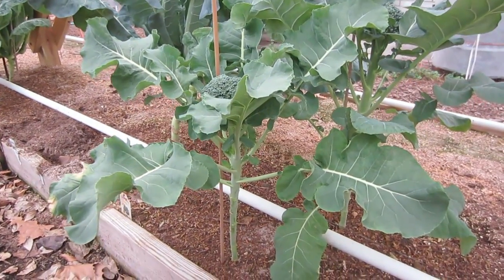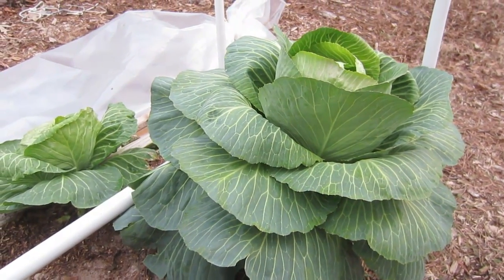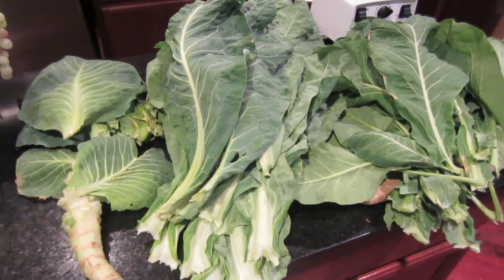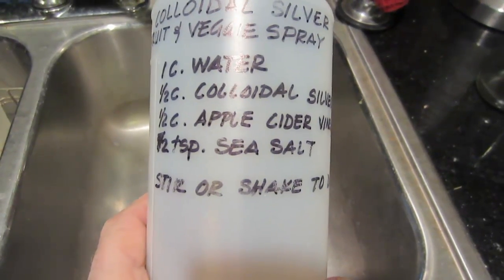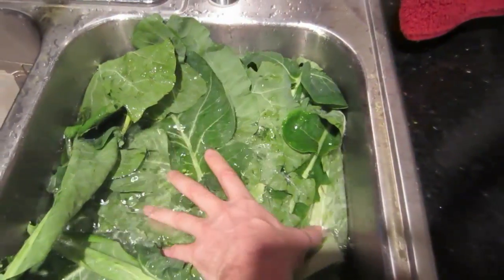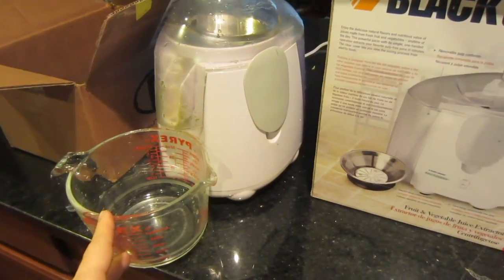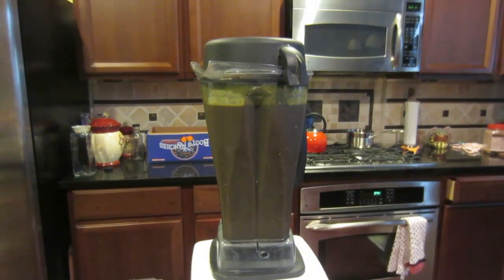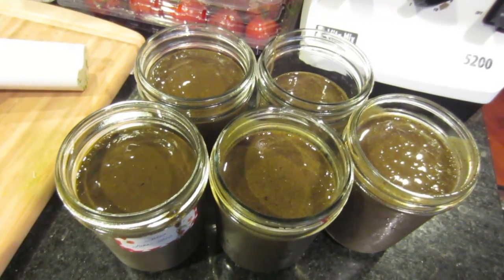Easy Trick to Double Food Production from Your Garden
It is easy to double your food production from your vegetable garden with no extra cost. The trick is to look at your garden differently than just harvesting the fruit and disposing or composting the plant. By harvesting the greens from my broccoli, cauliflower and cabbage in addition to the "fruit" I got enough food for an additional 30 meals! You can use the greens in green smoothies, salads or for juicing. The greens may even have more nutrients than the fruit. I share how I clean the veggies to get rid of bugs, pesticides and make the produce last much longer in the refrigerator.

- Colloidal Silver Fruit & Veggie Spray Recipe:
  1 cup water
  1/2 cup colloidal silver
  1/2 cup apple cider vinegar
  1/2 teaspoon sea salt
  Mix solution, spray on produce, let sit for 10 minutes then rinse with cold water.
  This will make your produce last much longer in the refrigerator and kill bugs, bacteria and help remove any pesticides.

- Colloidal Silver Generator

- Black & Decker JE1500 Fruit-and-Vegetable Juicer

- Omega NC800 HDS 5th Generation Nutrition Center Juicer, Silver

- Green Star GSE-5000 Elite Jumbo Twin Gear Juice Extractor

- Vitamix 5200s Black

- Blendtec Home The Professional's Choice Total Blender